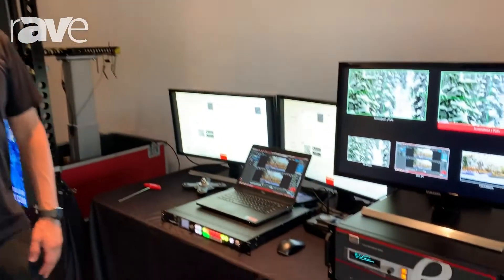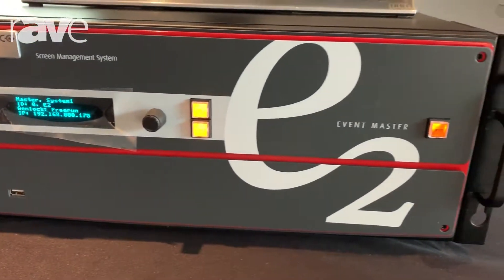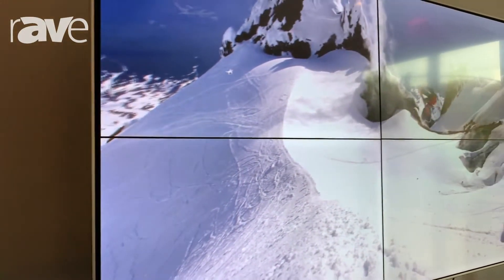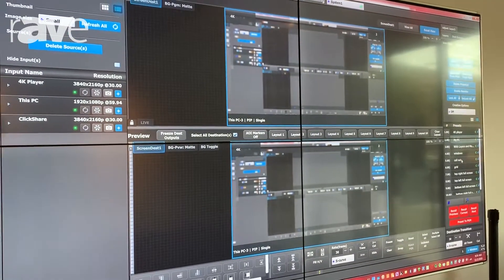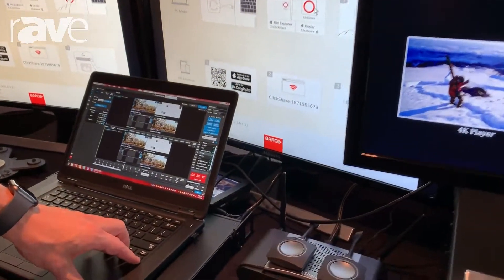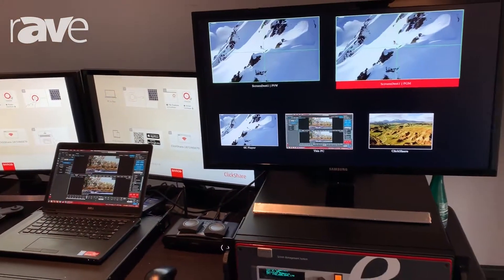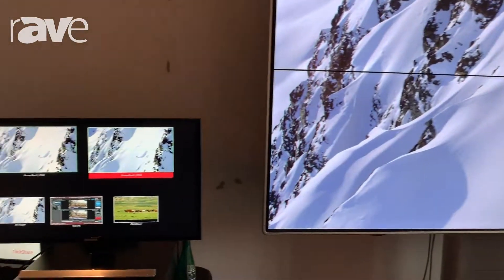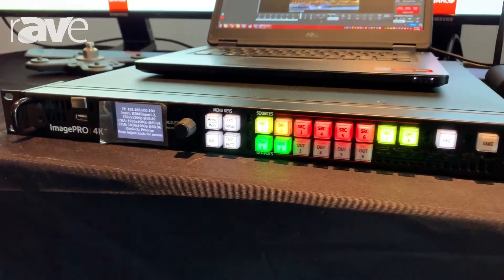NYDSW 2018: Barco Presents E2 Screen Management System